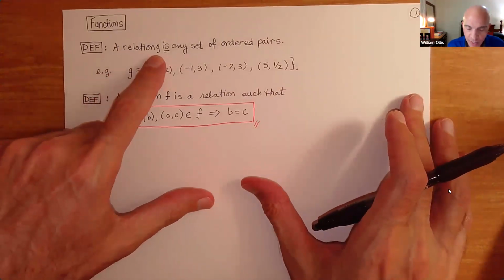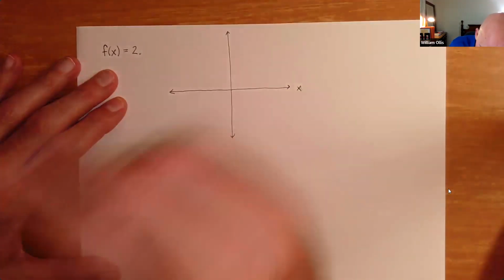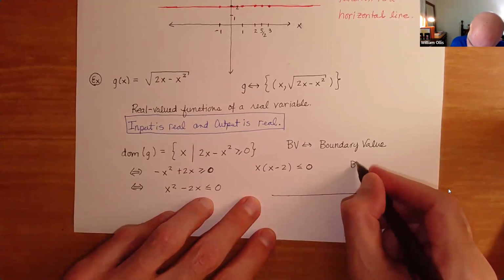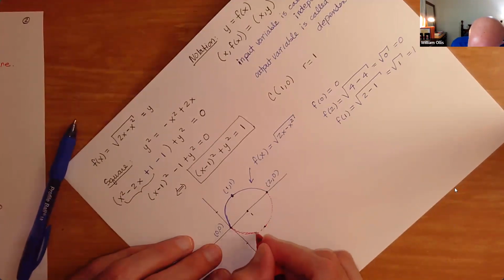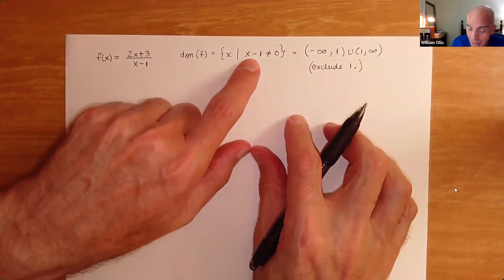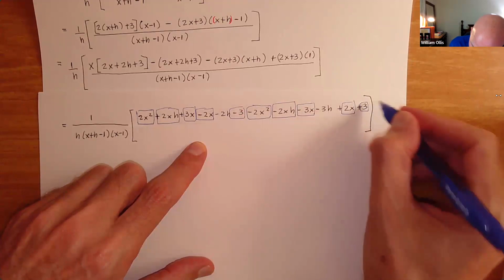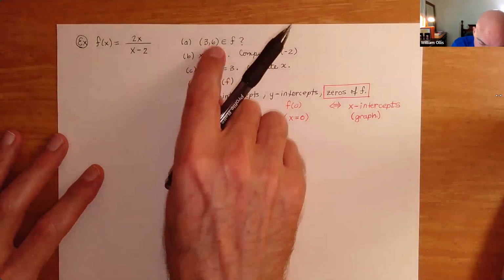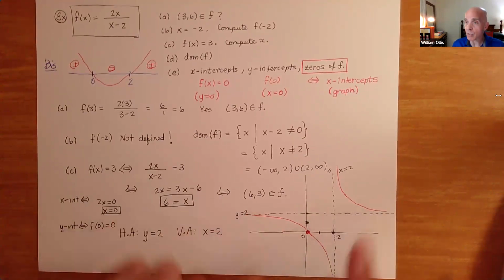3 1 AND 3 2 FUNCTIONS AND GRAPHS